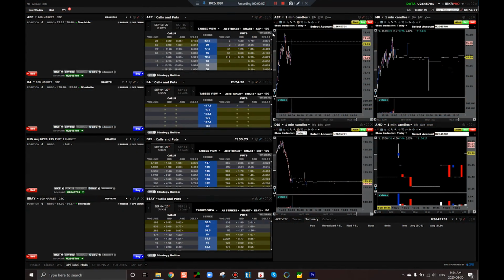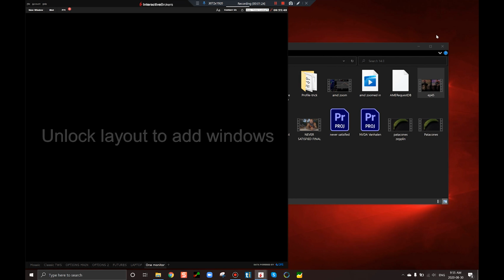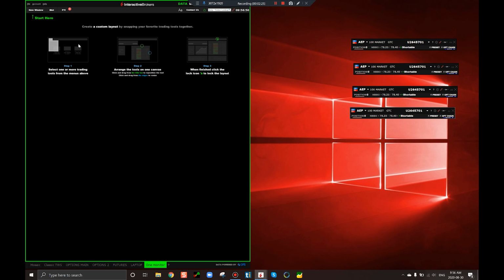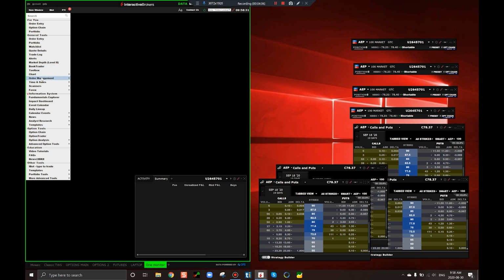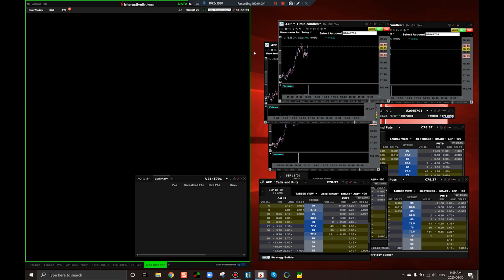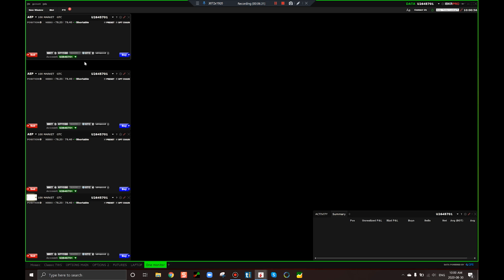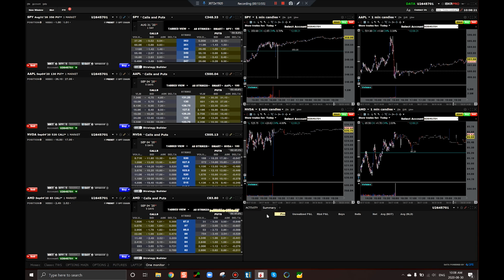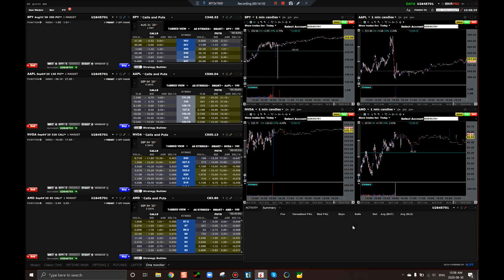BEST INTERACTIVE BROKERS SETUP (4 order entry and options chains) 2020 one monitor/ laptop setup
Have you ever wondered how to get four order entry boxes and 4 options chains setup for your interactive brokers day trading platform? This video details how to setup a 1 monitor or laptop setup perfect for trading the stock market

Check out our FREE MASTER CLASS and learn our EXACT strategy so YOU can trade and pull massive profits from the market EVERY SINGLE DAY...

1. ➡️ Join TrickTrades TODAY!

2. ➡️ Join our ALERT BASED SWING service...

3. ➡️ Join our news wire and Receive critical updates on market conditions…
strategies we’re implementing right now, and what we’re currently looking at for profit